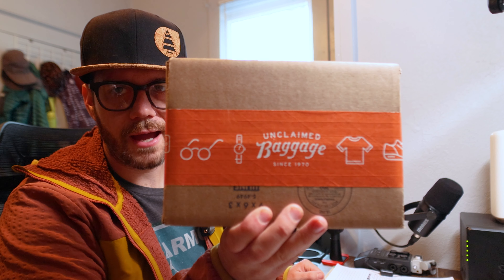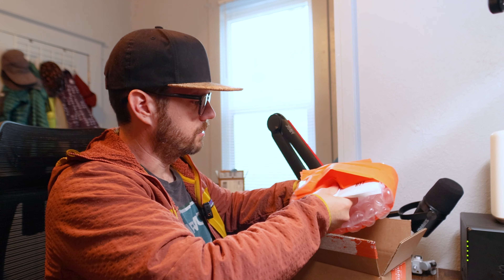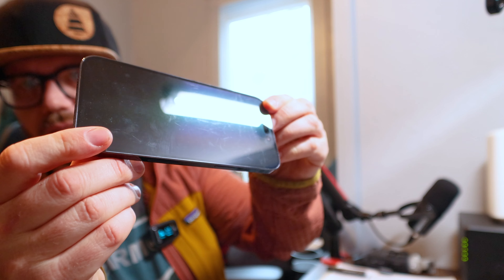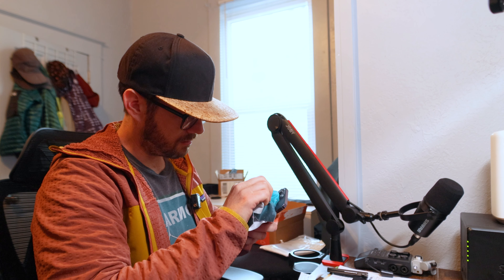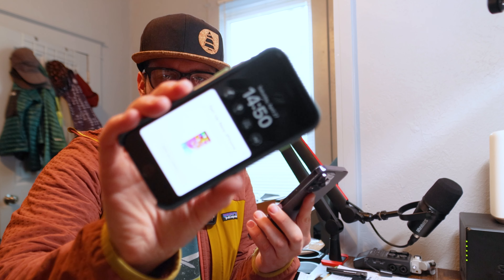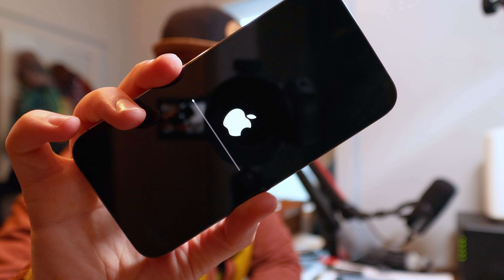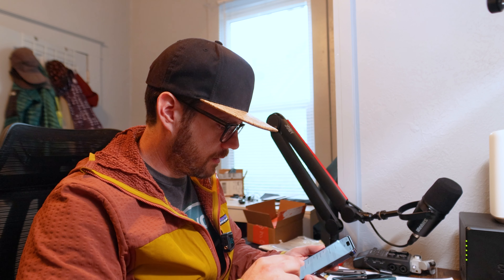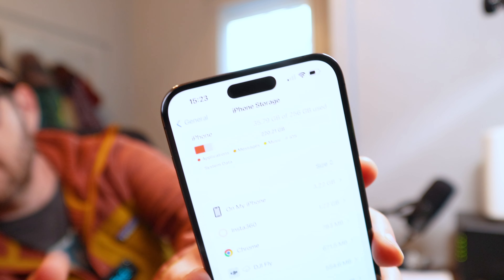Unclaimed Baggage Review: Ordering an iPhone 14 Pro Max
I ordered an iPhone 14 Pro Max from Unclaimed Baggage: a company that refurbishes and sells unclaimed items from airports that would otherwise be thrown away. Will the phone be as described? How was the shipping experience? Is Unclaimed Baggage actually super shady? Let's find out.